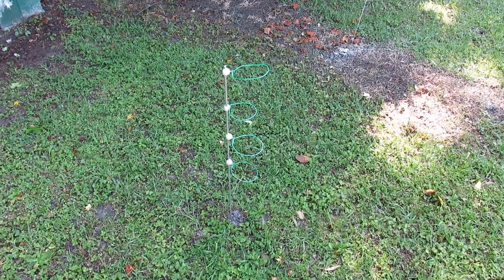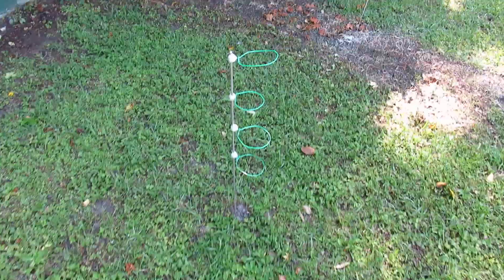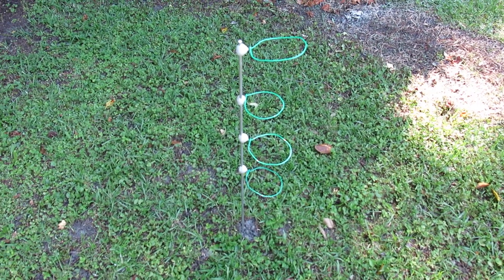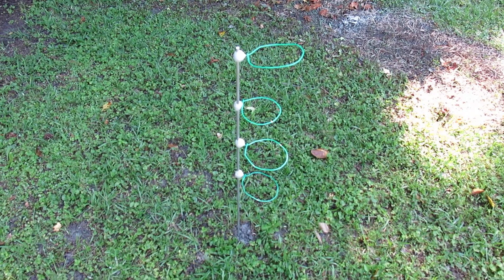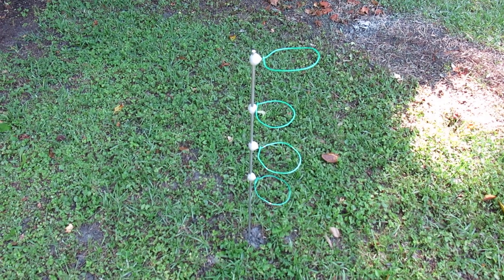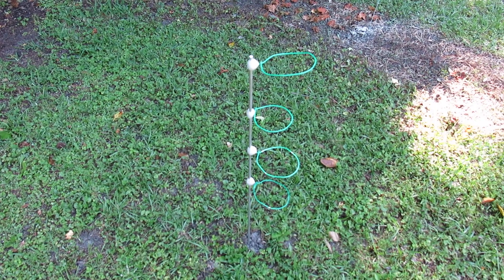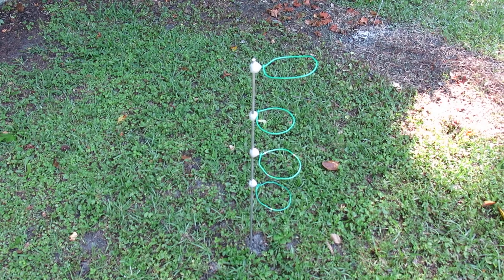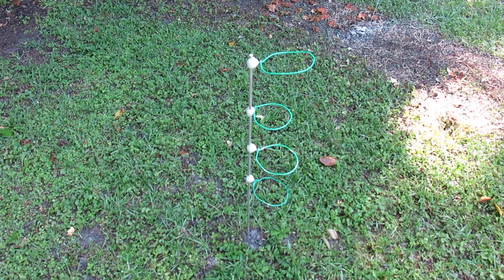zbv Garden Plant Stakes Quick View 1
3 feet long aluminum rod 1/4in thick.
6061 Aluminum
Wire is solid core 14 gauge with green jacket.
Wire secured with groove on rod and epoxy putty.